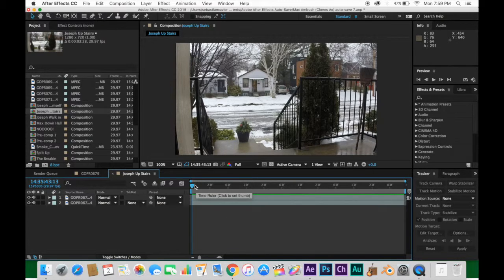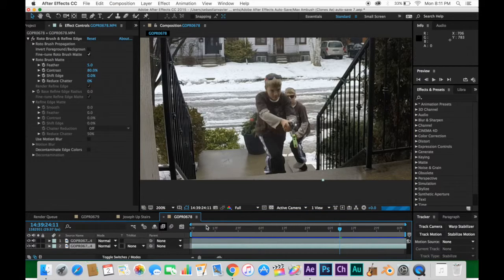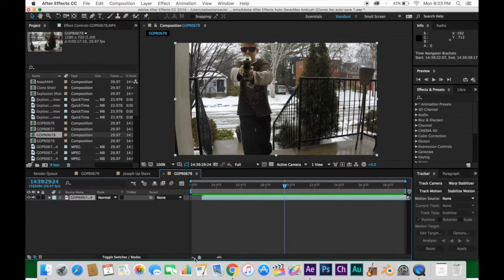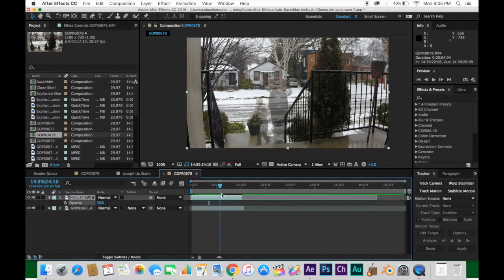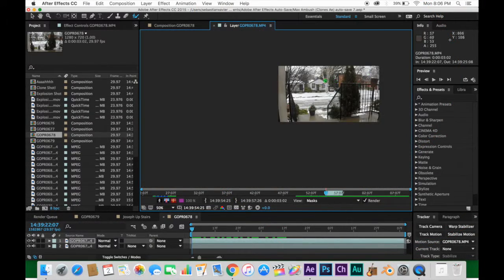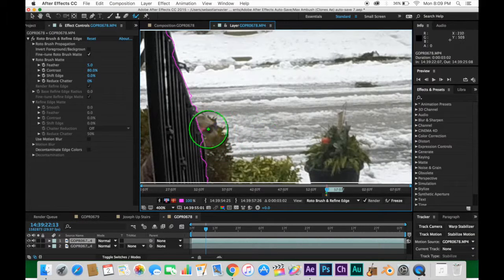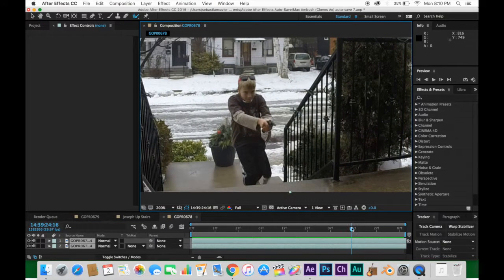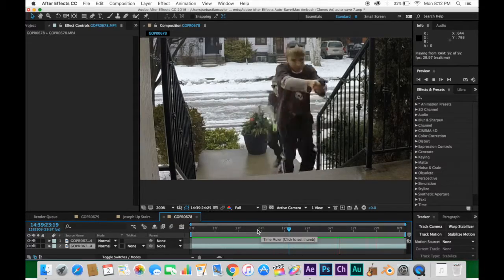Adobe After Effects (CC) Roto-brush Tool | Cloning Tutorial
Part of my new tutorial series and videos. I will be doing more tutorials in the future for: Motion, Final Cut Pro X, and After Effects.